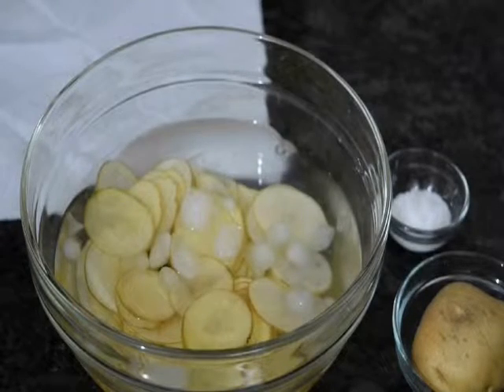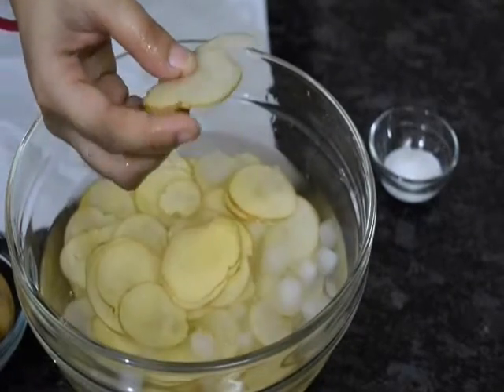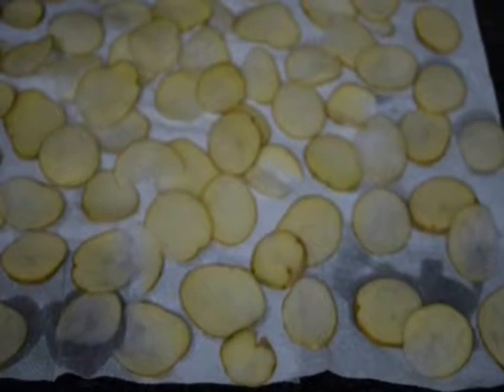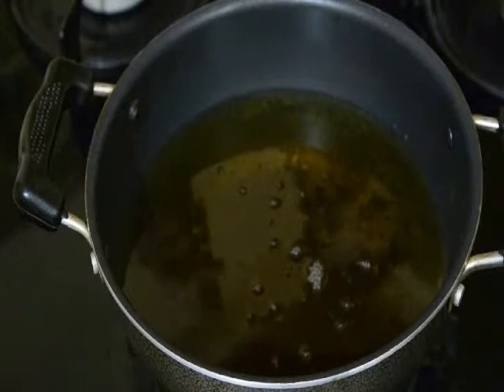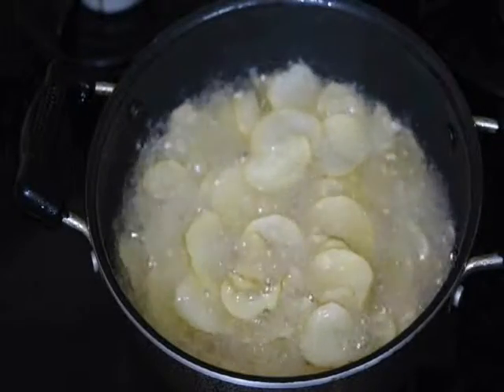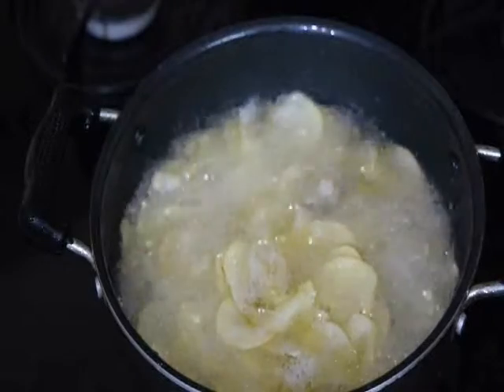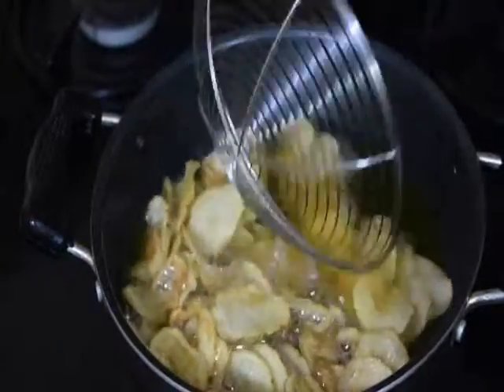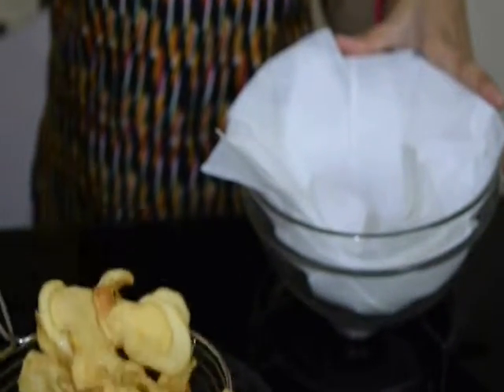POTATO CHIPS HOME MADE by indian chef recipe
potato chips are thin strips or roundels which are deep fried or baked this can be had as a snack or a stater or accompaniment for any dish.

POTATO CHIPS
INGREDENTS
cold water as required
METHOD OF PREPARATION
• take the potatoes cut in to thin roundels
• keep that potatoes in cold water and pat dry it
• then take a pan add oil to deep fry potatoes
• deep fry the potatoes wile it is deep frying sprinkle salted water  to potatoes
• take it out when it turn to golden color.